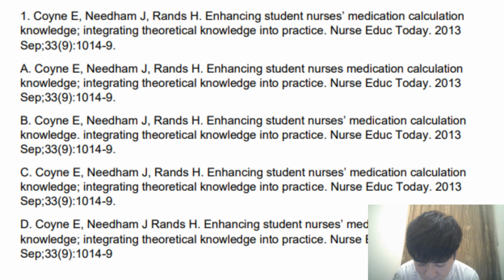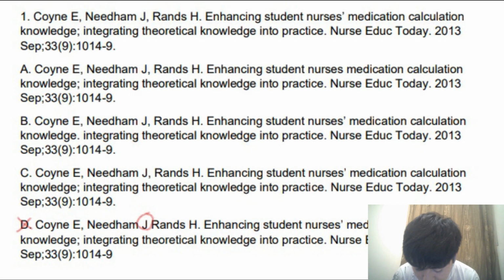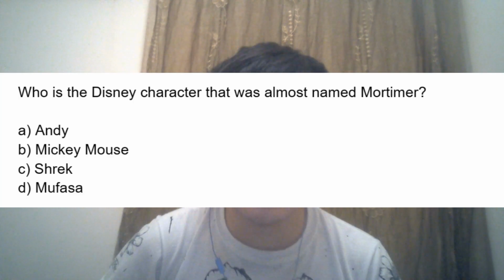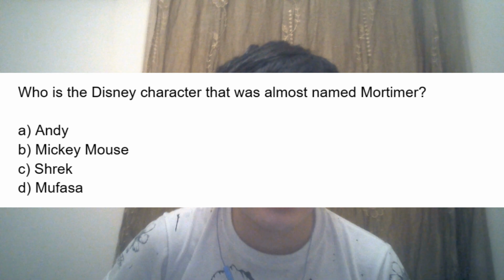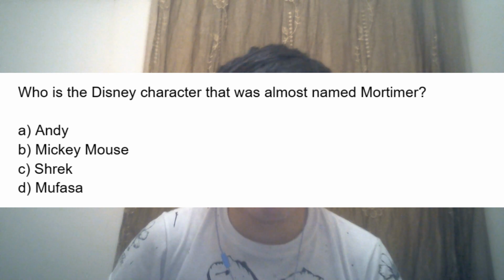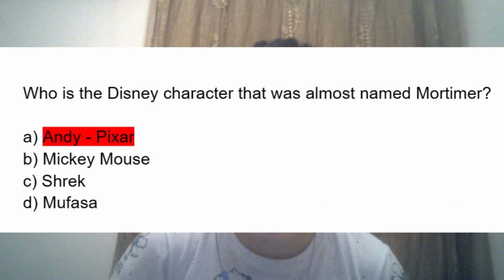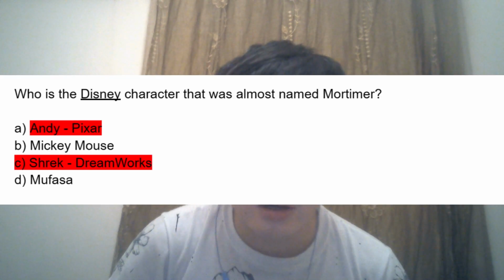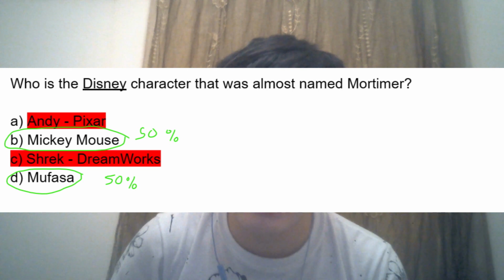NMAT Contents and 90+ PR Tips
Intro (0:00)
Outline (0:42)
Part 1 of NMAT (1:29)
Verbal (2:03)
Inductive Reasoning (3:40)
Quantitative Reasoning (5:05)
Whiteboard (5:50)
Perceptual Acuity (6:38)
Part 2 of NMAT (Hard Sciences) (8:13)
Tips for Hard Sciences (10:00)
NMAT experience (10:53)
Additional Tips (14:30)
How to do an Educational Guess (14:55)
Q&A (15:43)
Recap (17:48)
Outro (17:57)